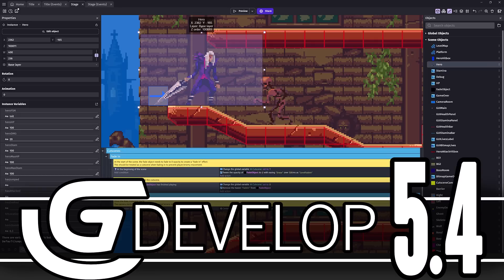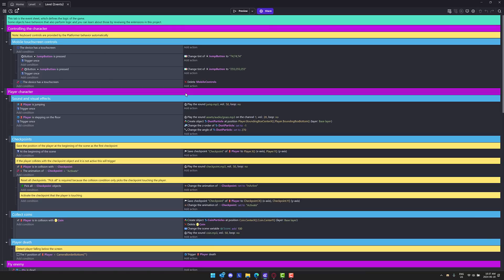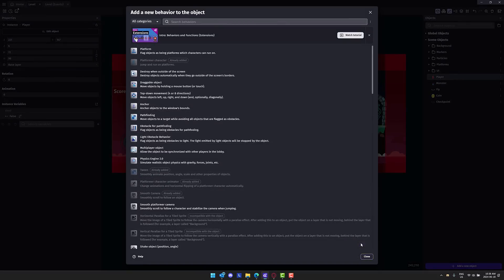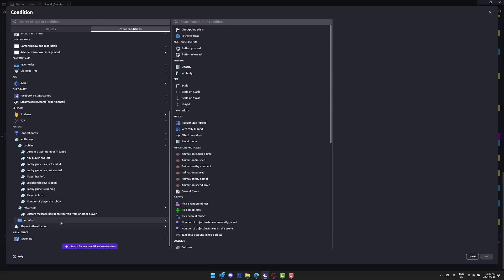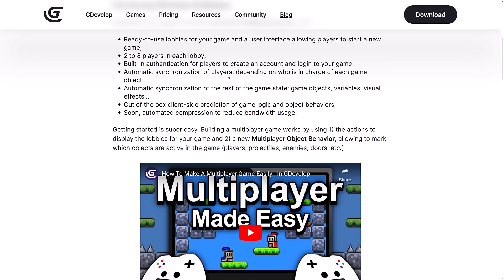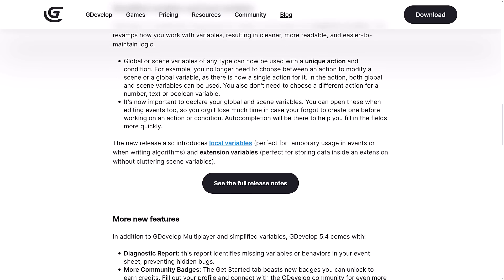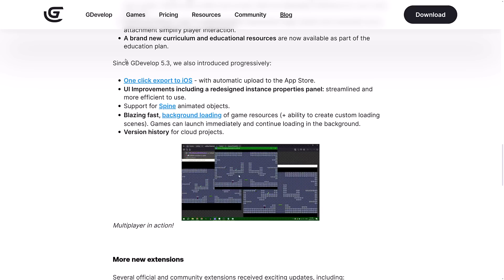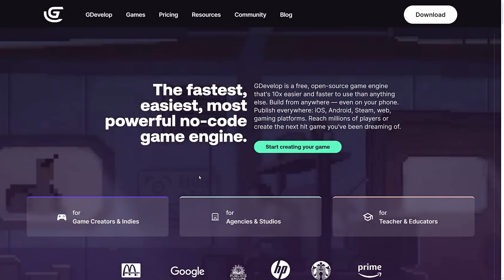GDevelop 5.4 is Here -- Now With Stupidly Easy Multiplayer!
Gdevelop, the easy to use "no-code" game engine just released a major update, GDevelop 5.4.  There are several new features in this release but the biggest two new features are the new multiplayer system and a pretty big reworking to the way variables are created and managed.

In this video we discuss the new features of GDevelop 5.4.